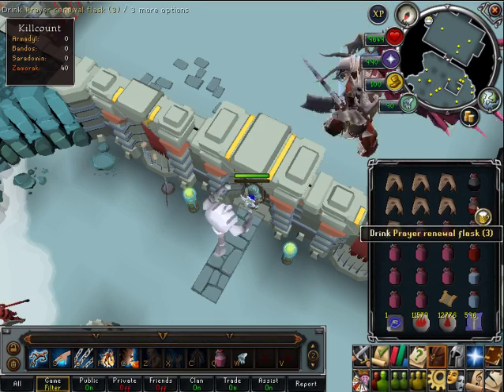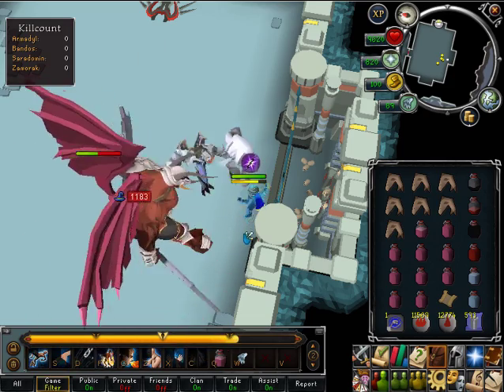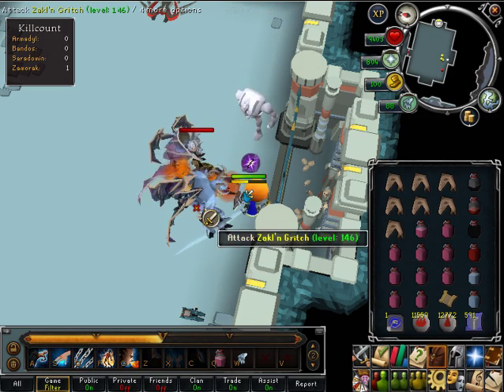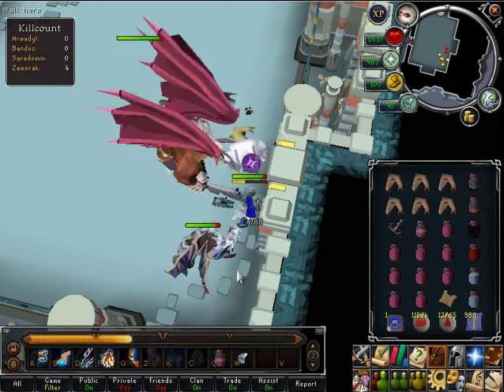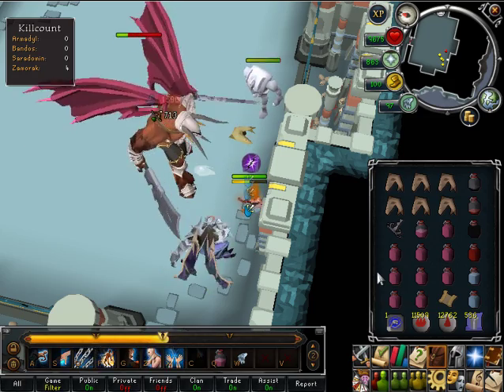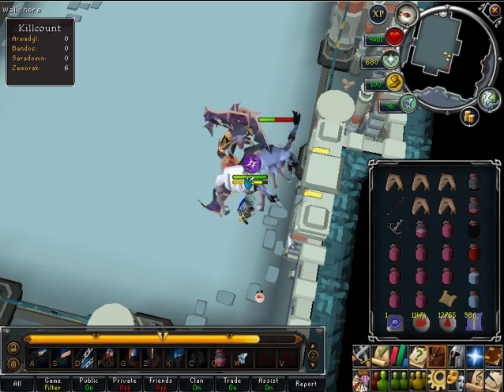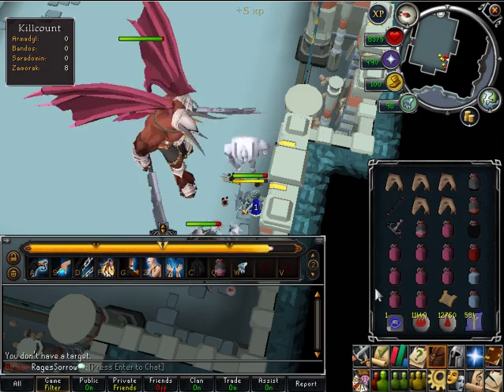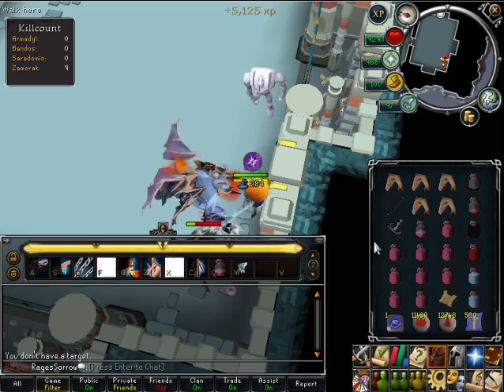Inside The Mind of RagesSorrow - Episode 1 - The Mind of A Boss "Making of A Boss Guide"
A new series I though you guys might enjoy. It explains my video making process and how I determine what to put into a video or guide.

All images of Runescape are property of Jagex Ltd and are used in compliance with their terms of use, under which, permission is granted to use the content as long as it adheres to those terms. The full terms can be found here -